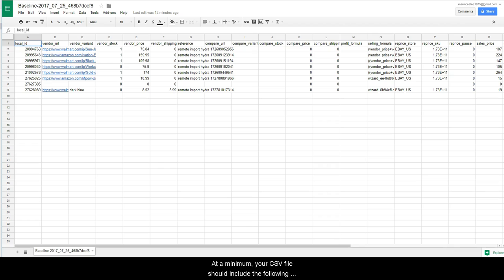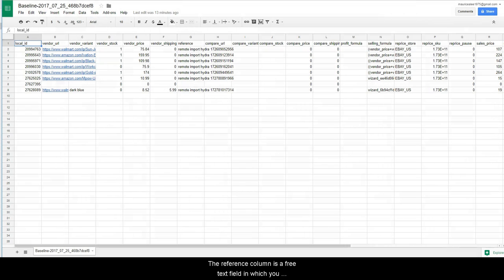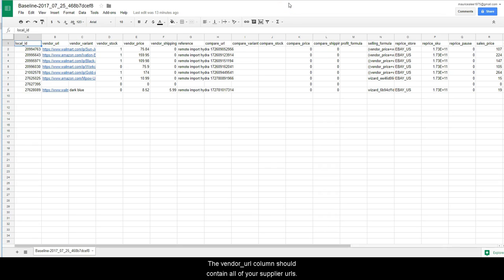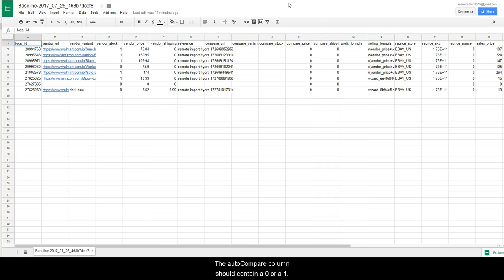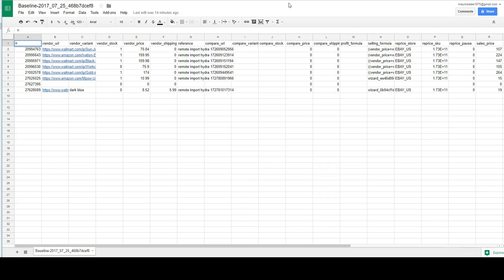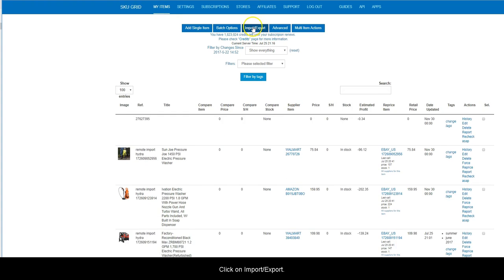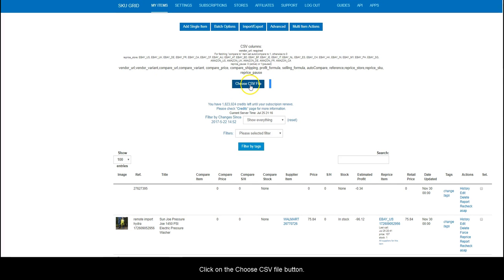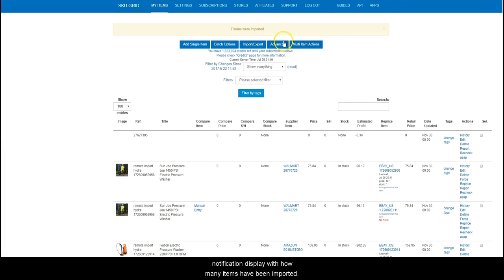Sku Grid: My Items Tab - How to Import a CSV File of Your Items Into Sku Grid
In this video, I'm going to show you how to import a CSV file of your items into Sku Grid.

If you are an eBay seller it is best not to use Microsoft Excel as it will convert your ebay item numbers into scientific notation which Sku Grid cannot read.  You can use Google Sheets or Libre Office which are both free options.

At a minimum, your CSV file should include the following headers for ease of use.. reference, vendor_url, vendor_variant, reprice_store, reprice_sku, autoCompare, and reprice_pause.

The reference column is a free text field in which you can enter any text that you want that may help you identify the item. It's optional but may be helpful to you.

The vendor_url column should contain all of your supplier urls.

The vendor_variant column should contain all of your supplier variations if there are any.

The reprice_store column should contain the marketplace you are selling on.  For example AMAZON_US, EBAY_US, AMAZON_UK, or EBAY_UK to name a few.

The reprice_sku column should contain your eBay item numbers if you're an eBay seller or your ASIN number if you're an Amazon seller.

The autoCompare column should contain a 0 or a 1.  If you want Compare Item URLs to automatically appear in your Sku Grid account, you would enter a 1 for each row of data.  If you do not want to use Compare Item URLs, then you should enter 0 for each row of data.

The reprice_pause column should contain either a 0 or a 1. If you want your items to be paused when they import into sku grid, meaning you do not want sku grid to start updating your price and/or stock, then you would enter a 1 for each item. If you want sku grid to start updating your items after they import, then you should fill in this value with a 0.

Once you've prepared your CSV file, you can log into Sku Grid.

Click on Import/Export.

Click on Import CSV.

On this screen, you will see all of the reprice_store values that can be used with sku grid.  Again, these are the marketplaces that you sell on.

You will also see all of the other column headers that can be used with Sku Grid in the event that you want to use other columns and fill in more data.

Click on the Choose CSV file button.

You will be prompted to browse for and attach the CSV file that you've saved to your computer.  Select your file and click Open.

Sku Grid will start to import your items. Depending on how many items you have and server load, it your import can take a while to process. Once it is finished processing, you will see a notification display with how many items have been imported.

Incoming Search Terms: Sku Grid, Skugrid, Sku Grid Import CSV, Skugrid Import CSV, Sku Grid Import, Skugrid Import, Sku Grid Import Items, Skugrid Import Items, Sku Grid My Items, Skugrid My Items, Sku Grid CSV File, Skugrid CSV File, Sku Grid Import CSV File, Skugrid Import CSV File, Sku Grid Training, Skugrid Training, Sku Grid Support, Skugrid Support, Sku Grid Tutorial, Skugrid Tutorial